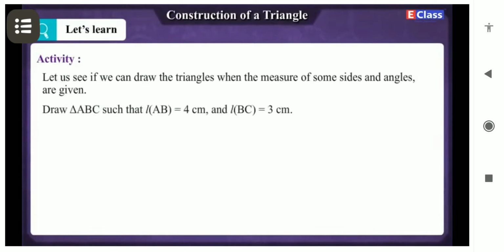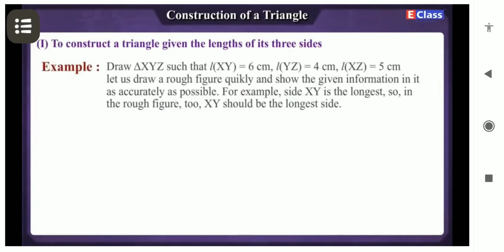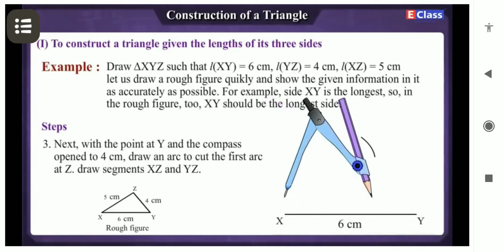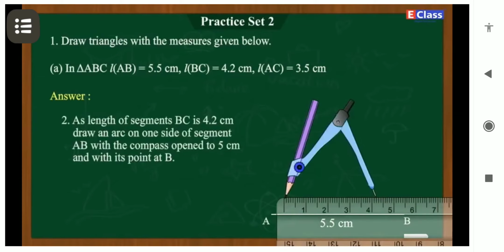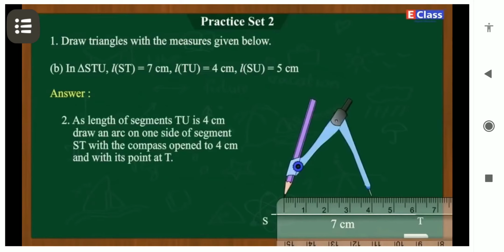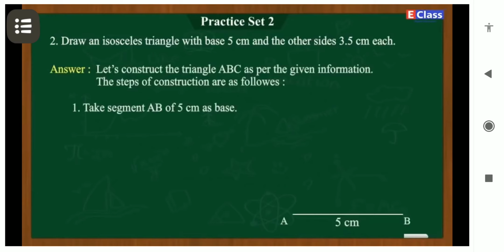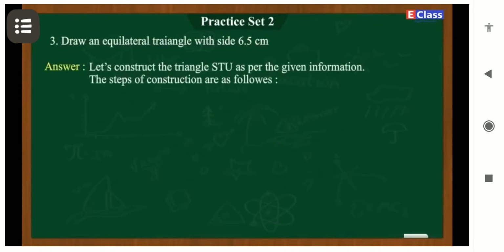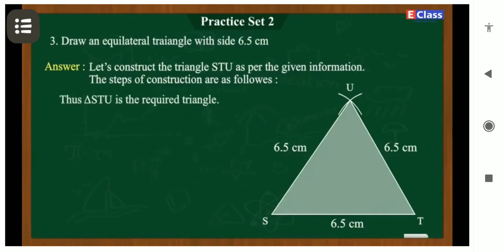Std 7 chapter 1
Construction of triangle problem set 2